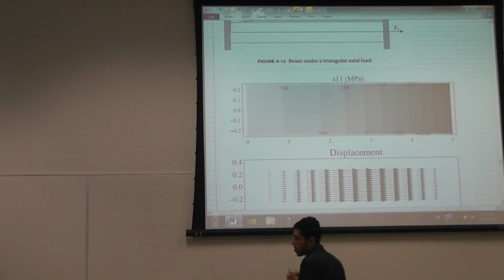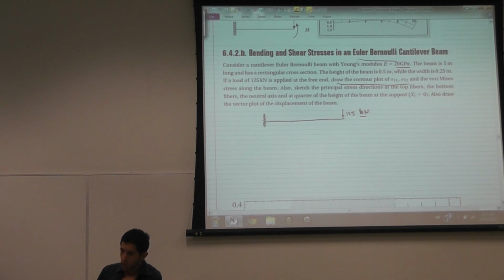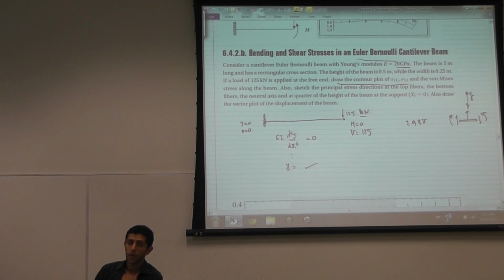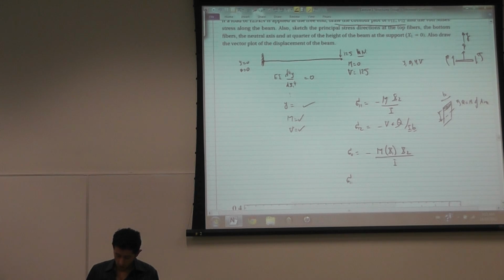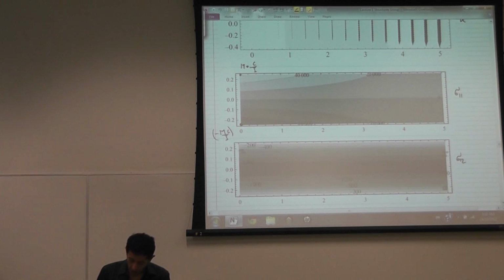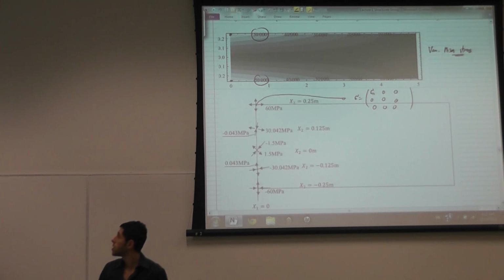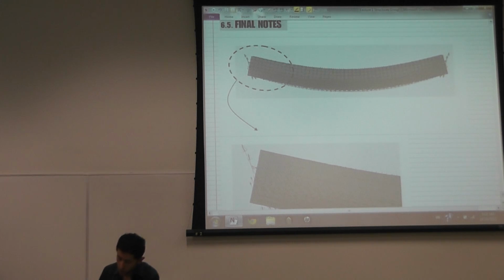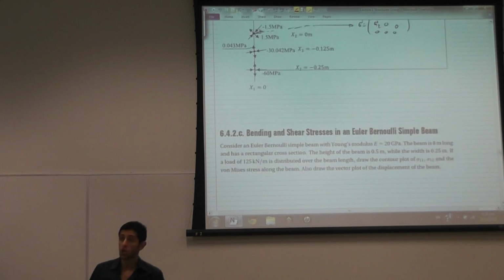Lecture 1 Structures Group Video 2